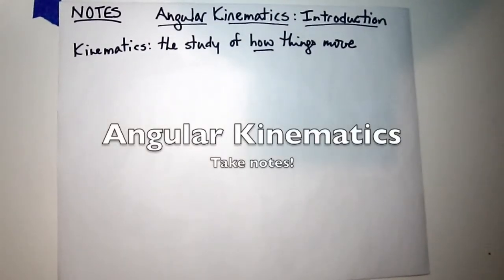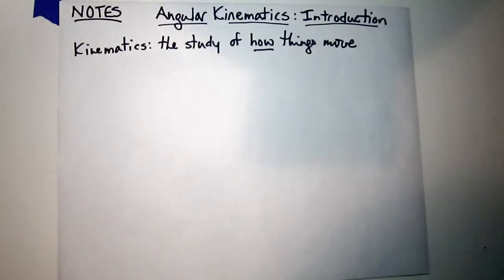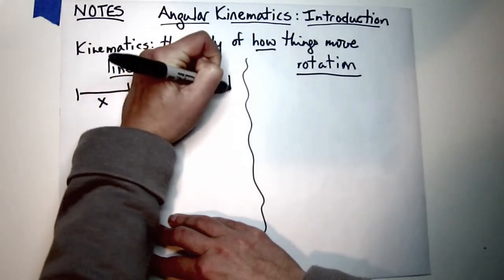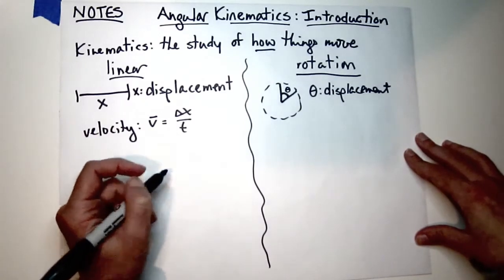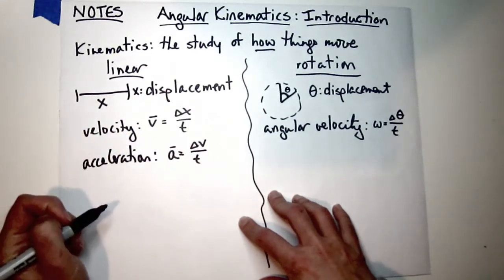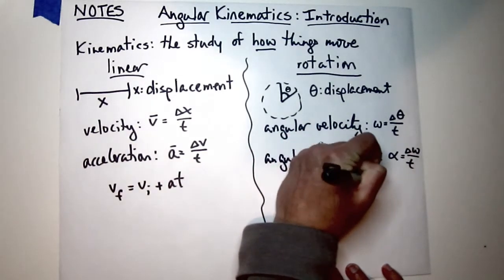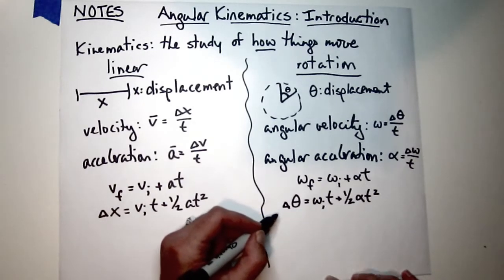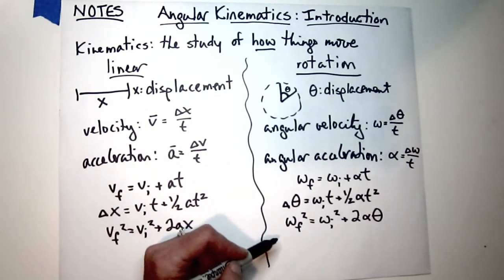Rotation Notes Part 1, Angular Kinematics